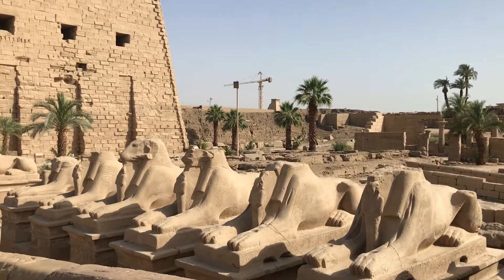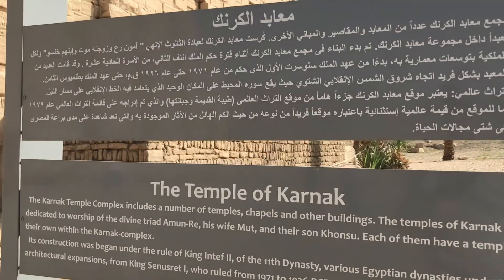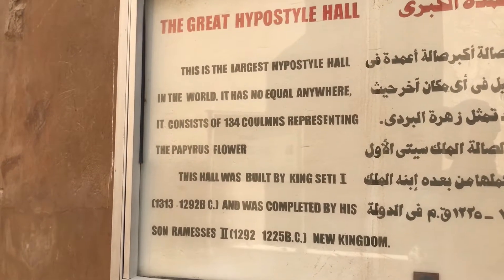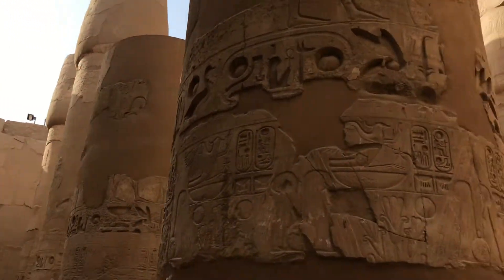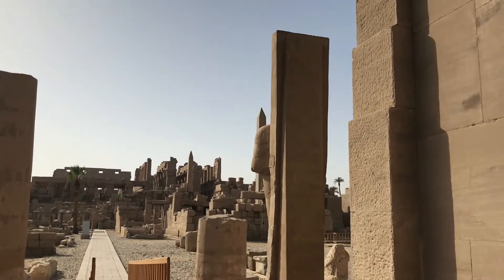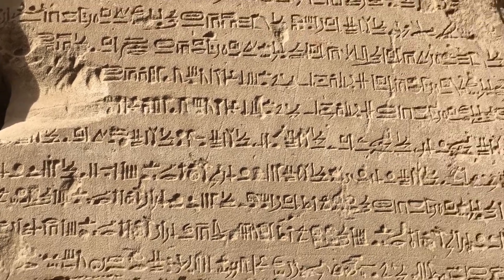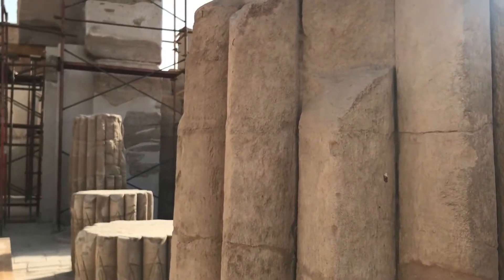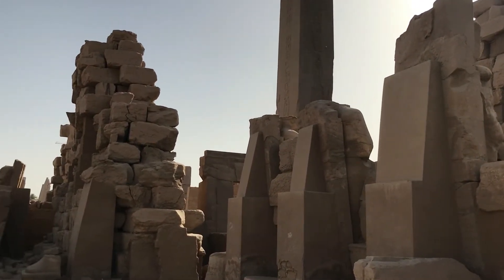El Karnak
Thank you for your support and keep exploring!